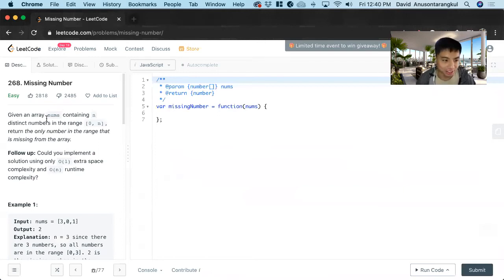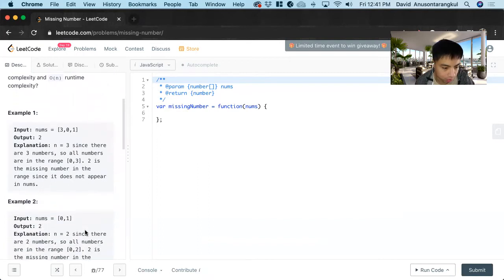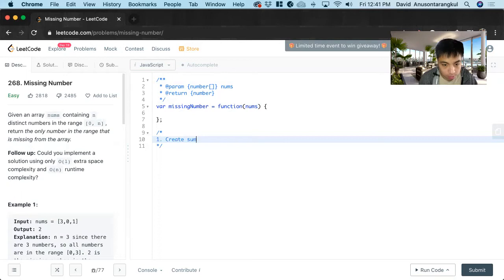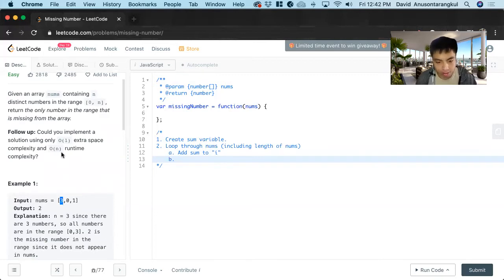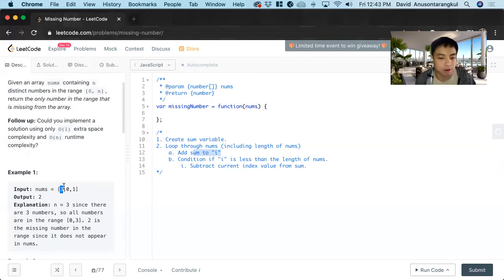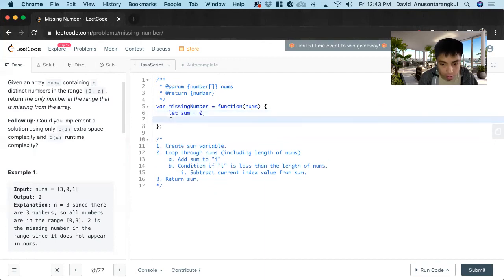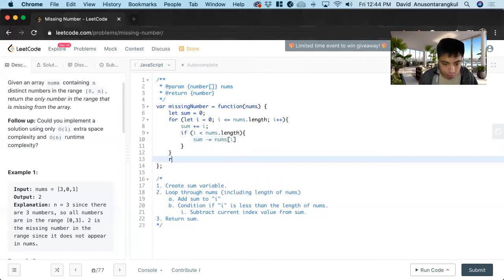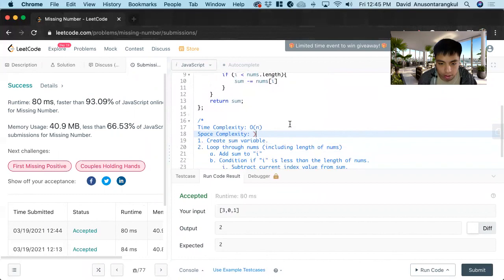How to Solve "268 Missing Number" on LeetCode? - Javascript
Problem: #268 Missing Number
Language
Difficulty: Easy

Strategy: Running sum
Time Complexity: O(n)
Space Complexity: O(1)

1. Create sum variable.
2. Loop through nums (including length of nums)
  a. Add sum to "i"
  b. Condition if "i" is less than the length of nums.
    i. Subtract current index value from sum.
3. Return sum.